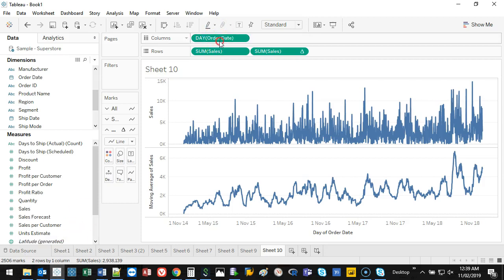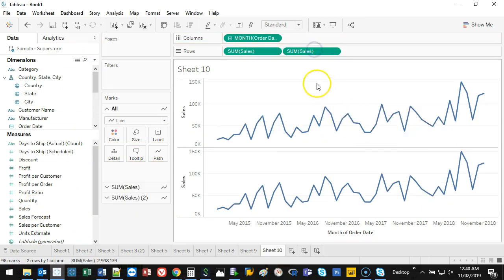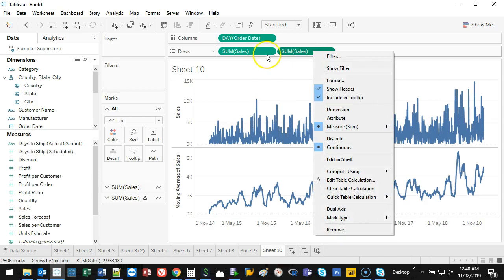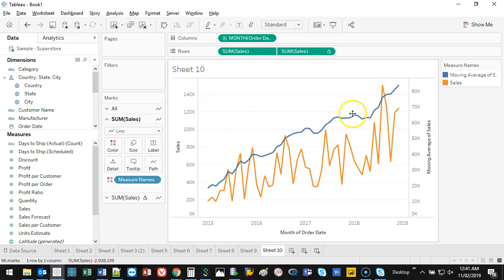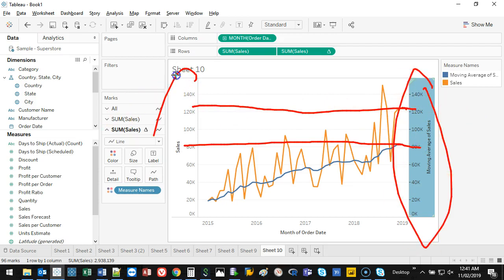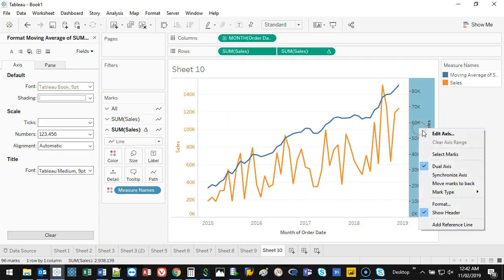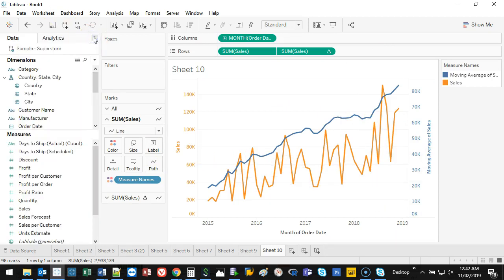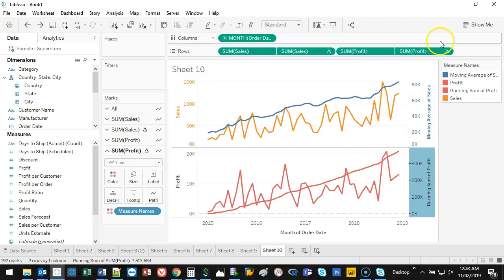Tableau - Dual Axis, Synchronized Axes and Dual Axes Groups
VIDEO DESCRIPTION:
In order to compare values next to each other we can make use of a Dual Axis. This is great especially when you have multiple columns of data that are quite different form one another. Tableau will automatically create a secondary axis for you.